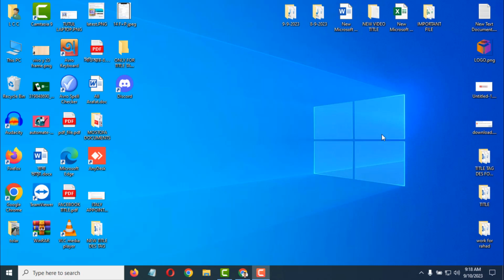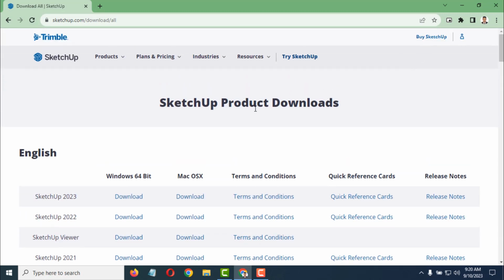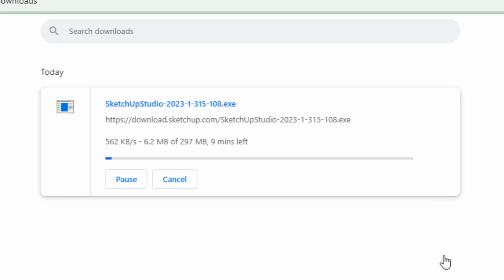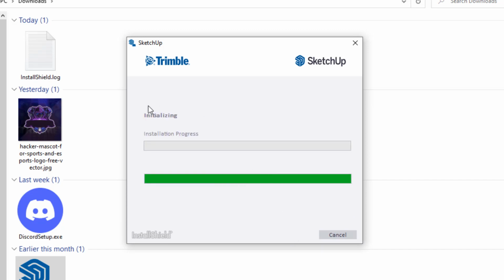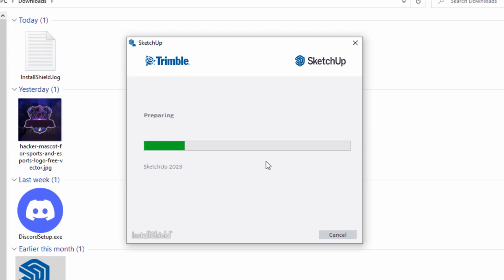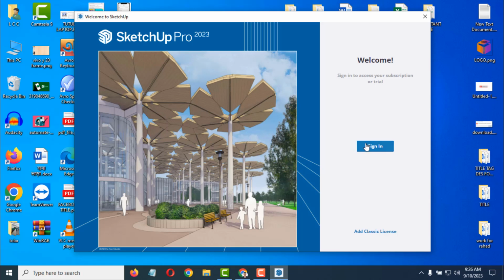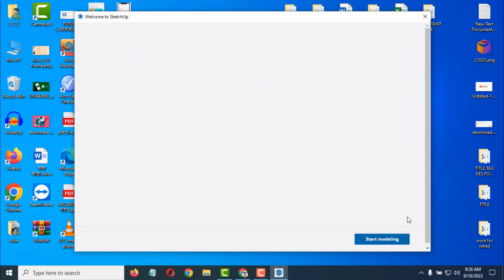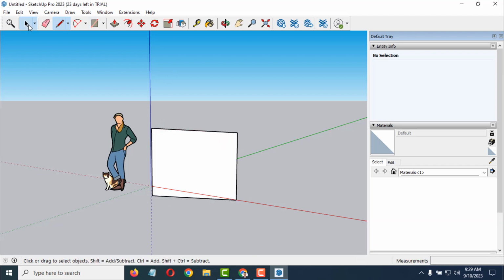how to get and install SketchUp for free on computer 2023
A Step-by-Step Guide to Downloading and Installing SketchUp for Free. Getting SketchUp for Free: Installation Made Easy. SketchUp Installation 101: Free and Simple. Unlocking SketchUp for Free: Your Installation Guide.
Description: In this easy-to-follow tutorial, we'll show you the step-by-step process of getting SketchUp, the popular 3D modeling software, absolutely free on your computer. Whether you're a budding architect, a creative designer, or just someone curious about 3D modeling, this guide will walk you through the entire installation process, from start to finish. No need to break the bank - start creating stunning 3D designs today without spending a dime. Watch this video and unlock the world of SketchUp at your fingertips!